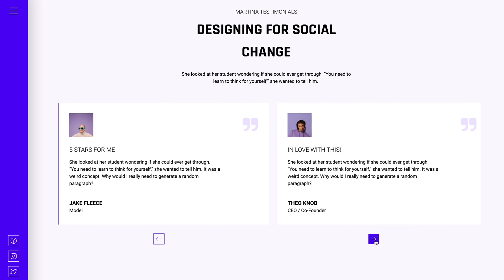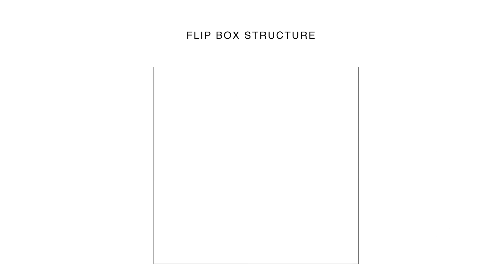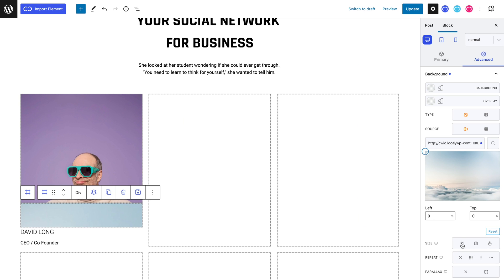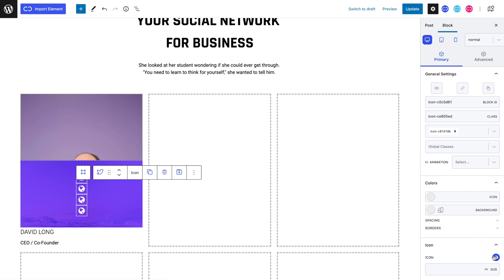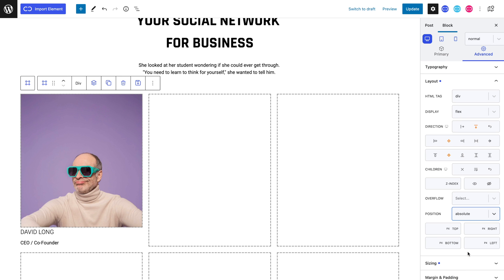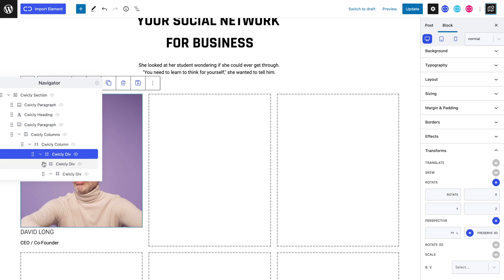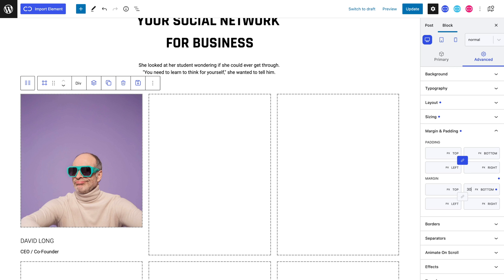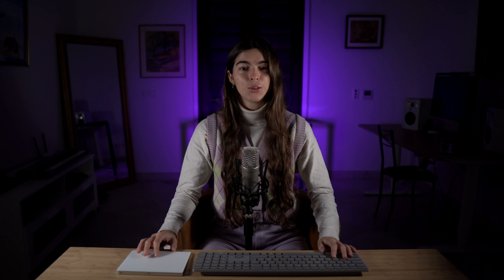Flip Box - Thursday Theme Day #13 - FlipBox - WordPress Gutenberg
Araminta presents the sleek Martina Theme available in the Cwicly Design Library and shows us how to create a fun flip box effect with the use of Relative Styling.

Steps in the video:
00:00 - Introduction
00:23 - Presentation of the Martina Theme
01:44 - Building a Flip Box
01:52 - Structure of the Flip Box
02:22 - Parent Div Block
02:38 - Div Block containing Image Block
03:06 - Div Block containing Social Links
06:33 - Relative Styling
09:08 - Copy Linking Feature
10:03 - ​Conclusion